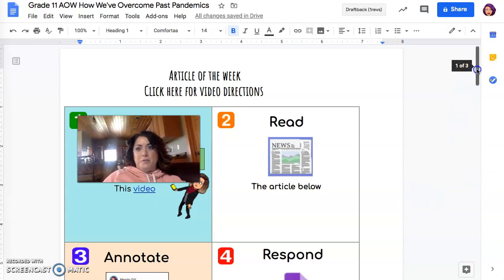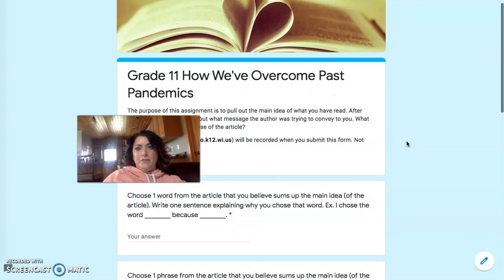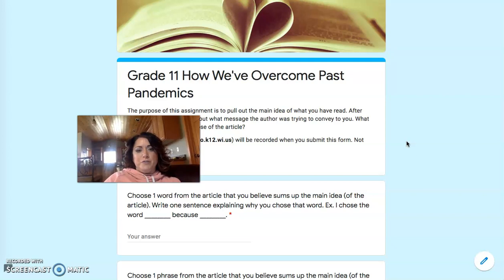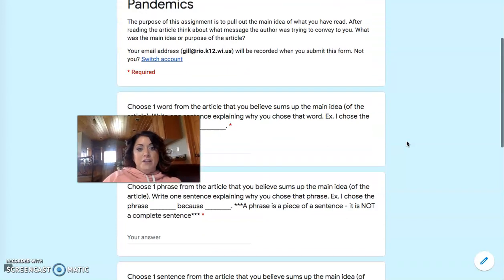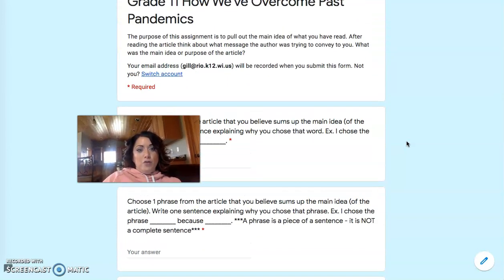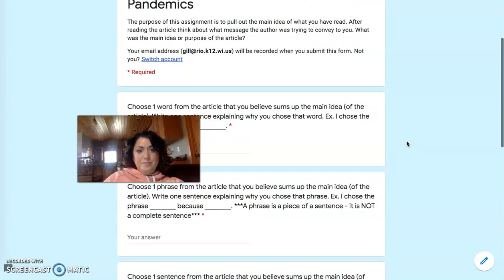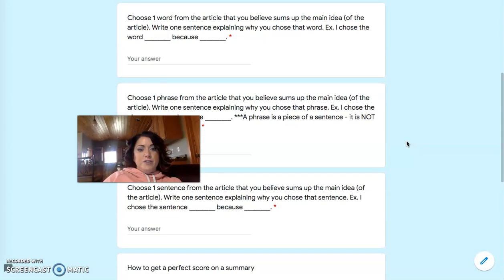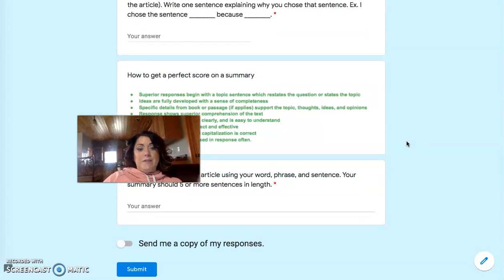Grade 11 How We've Overcome Pandemics